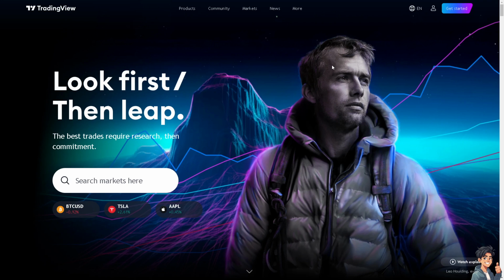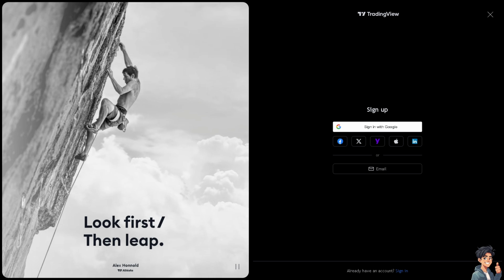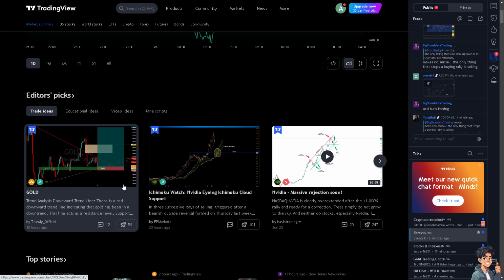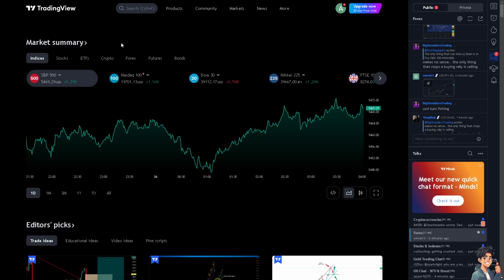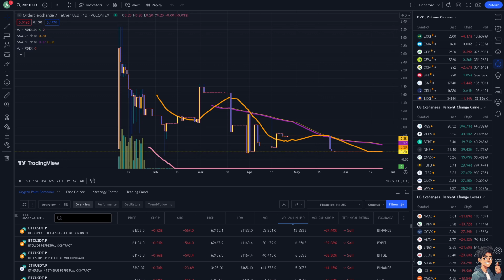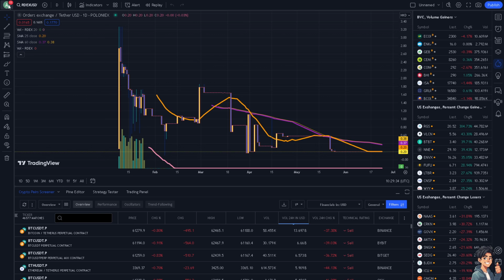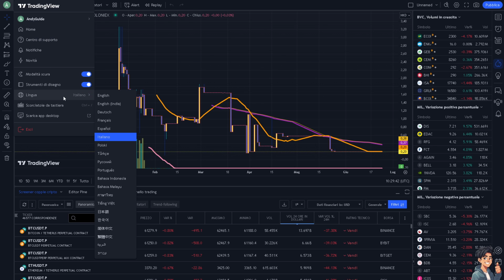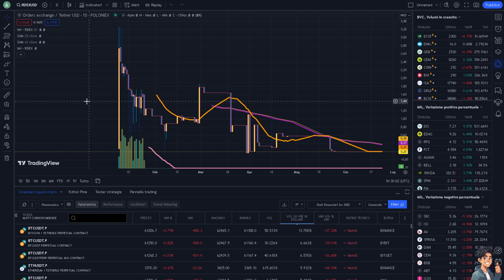How to Change Language in Tradingview (Full 2025 Guide)